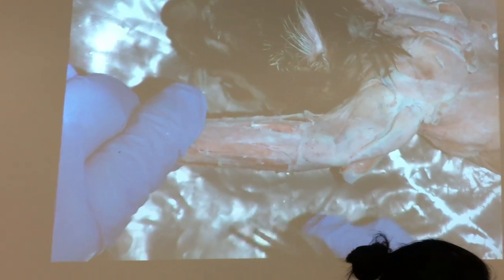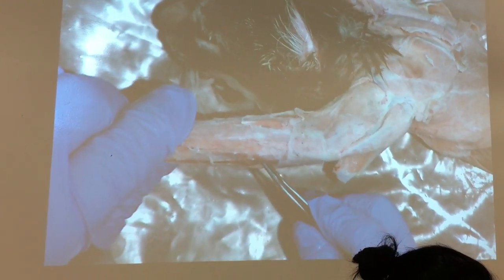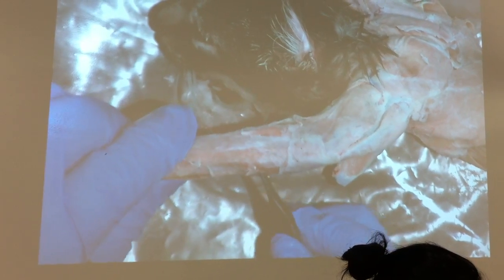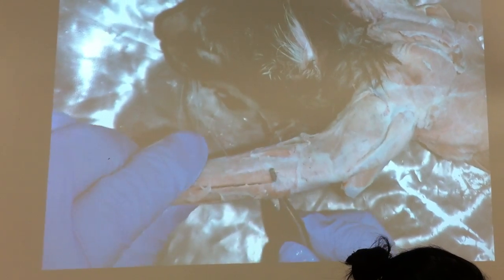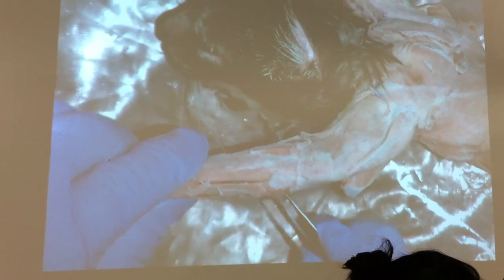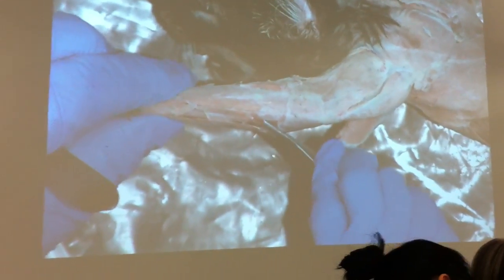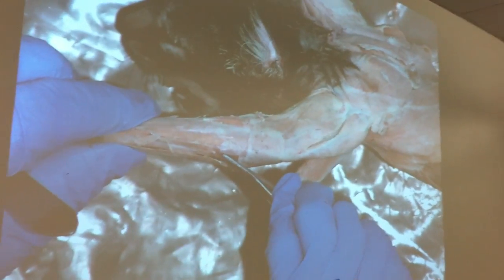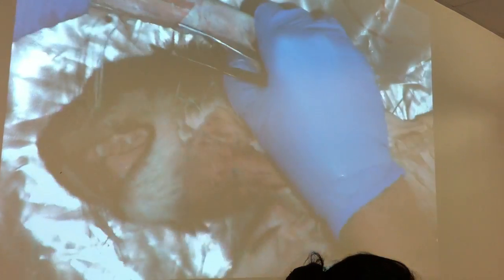more kitty cat 023